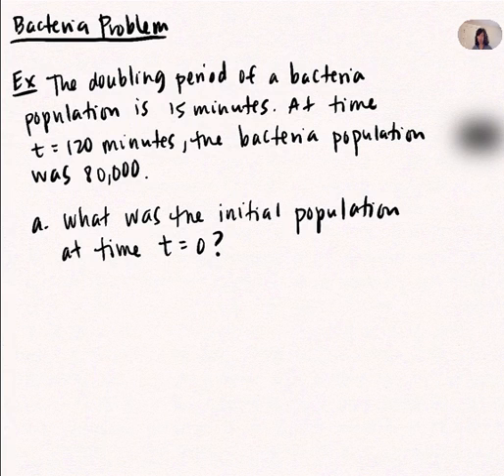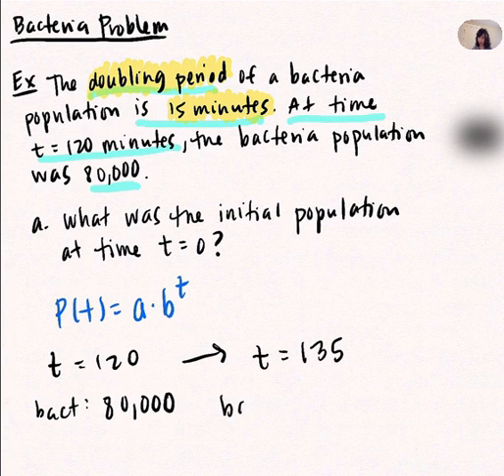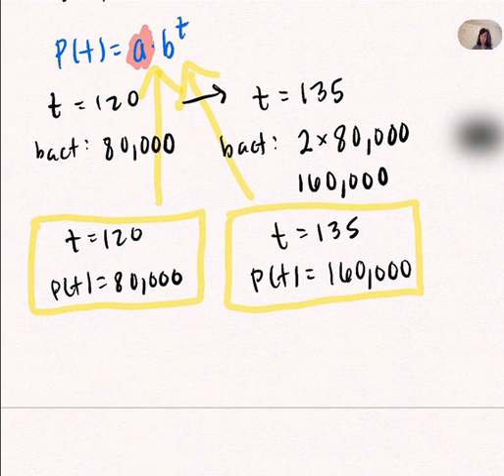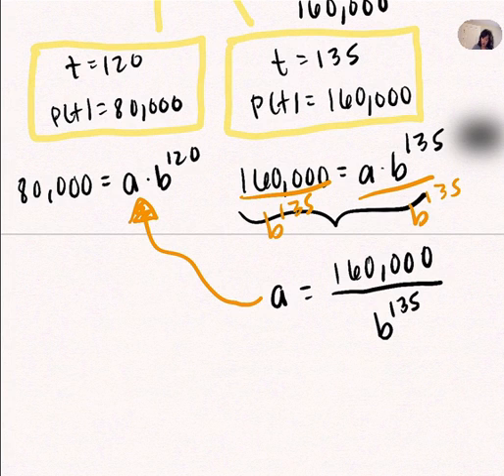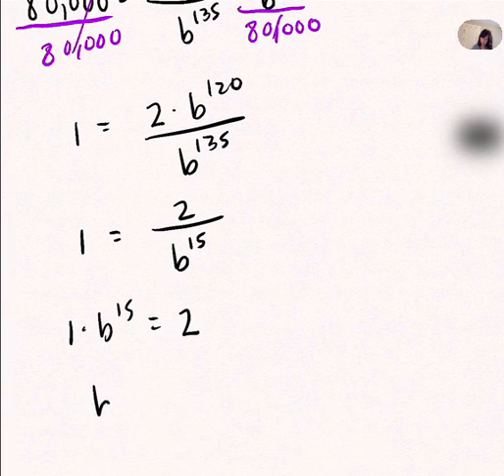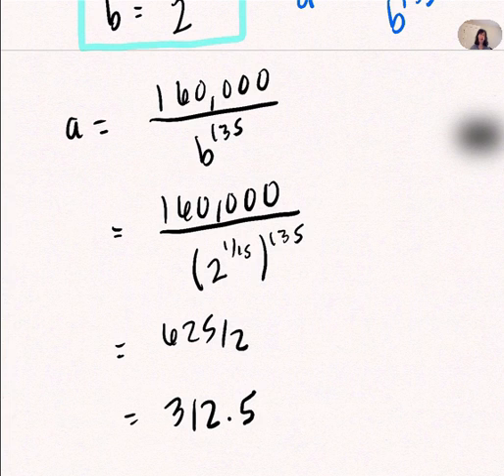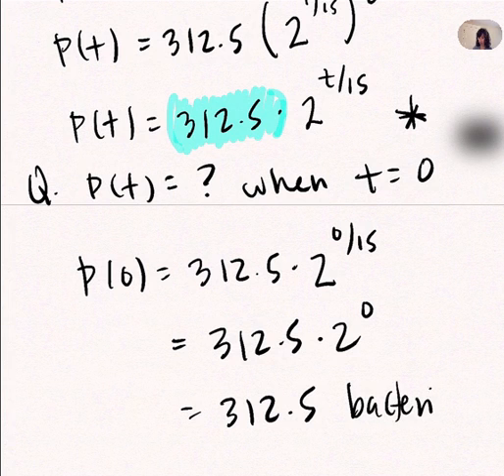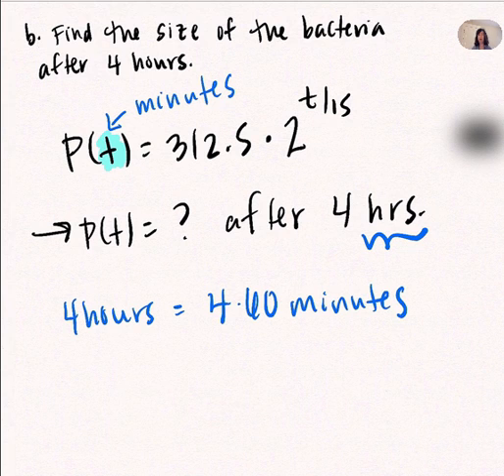Chapter 4.7 v2 Bacteria